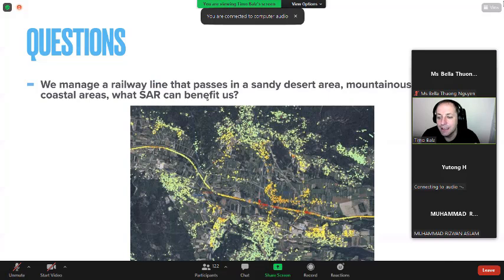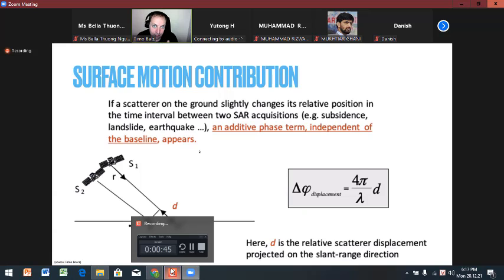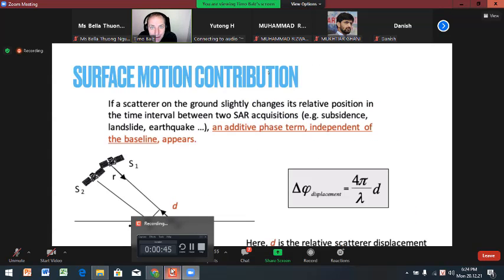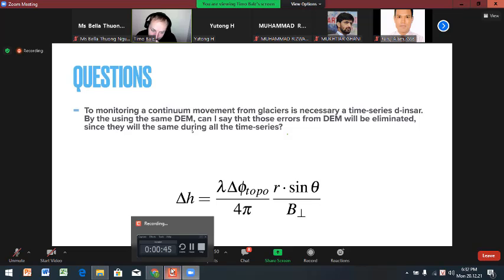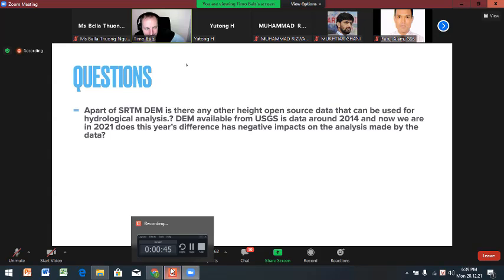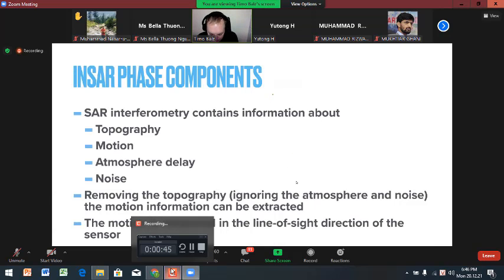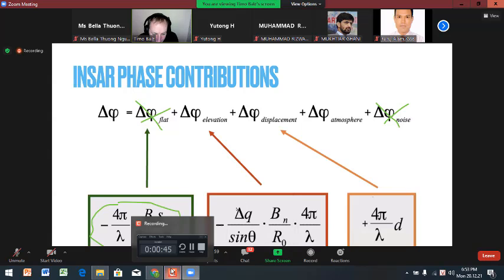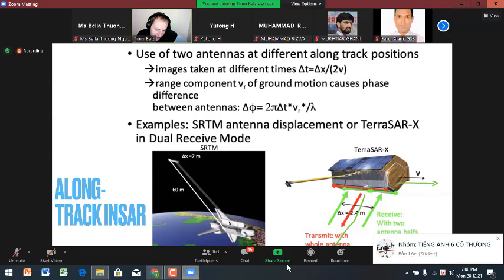Học Online Với Thầy Giáo Đẹp Trai Nước Ngoài (Buổi 7 Phần 1)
Kênh Giáo dục- Giải trí thân chào các bạn!
Kênh chuyên giải đề thi Giữa HK1,HK1, Giữa HK2,HK2, các đề kiểm tra 15 phút, 45 phút môn Tiếng Anh từ Lớp 1cho đến lớp 12. Kèm theo đó là các tài liệu, bài tập bổ trợ từ cơ bản đến nâng cao cho học sinh tham khảo.
HƯỚNG DẪN CÁCH TÌM VIDEO THEO TỪNG KHỐI LỚP:
VÀO PLAYLIST (DANH SÁCH PHÁT)ĐỂ TÌM VIDEO TỪNG KHỐI LỚP
Lớp 6
Lớp 7
Lớp 8
Lớp 9